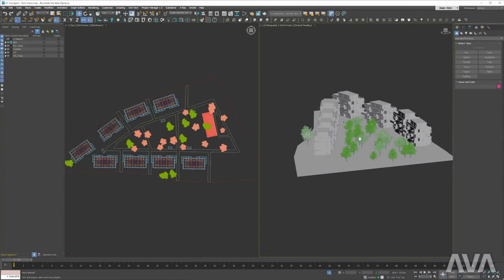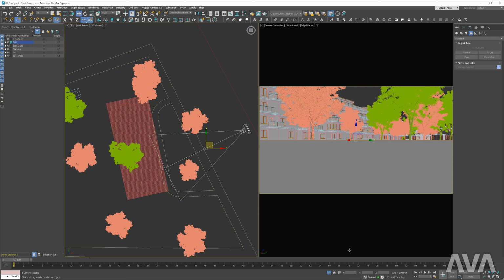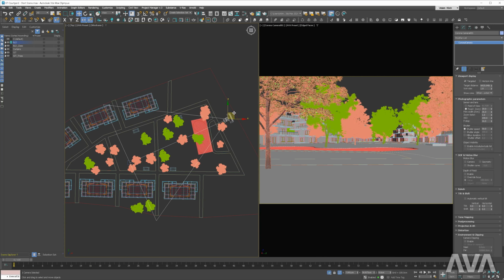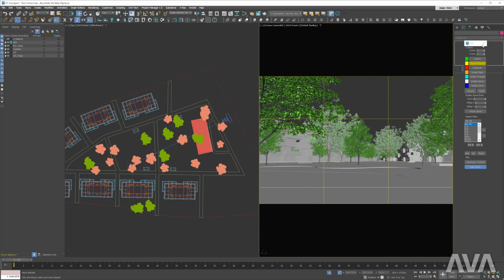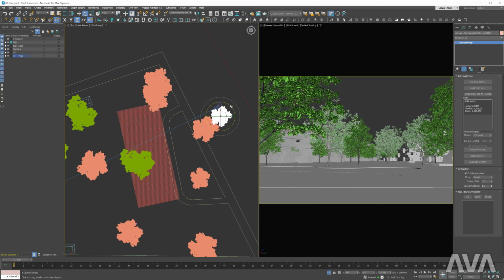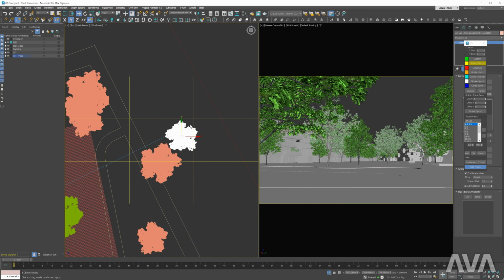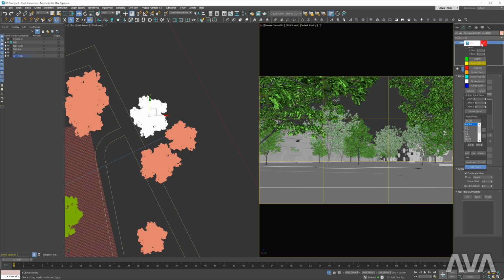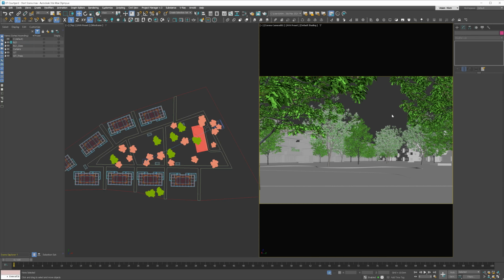1 Camera Setup